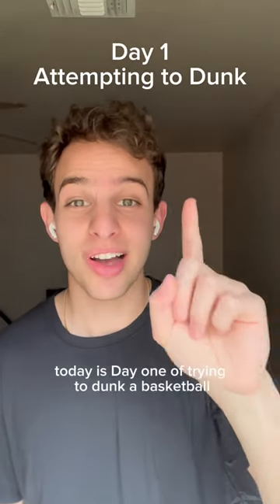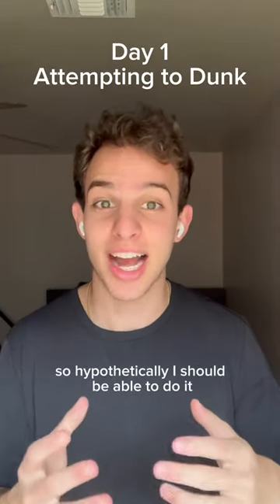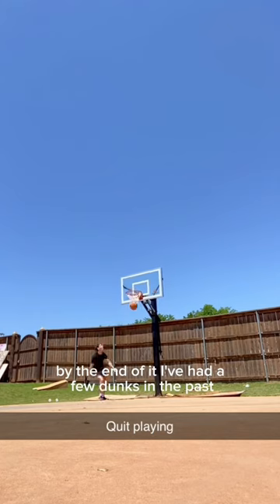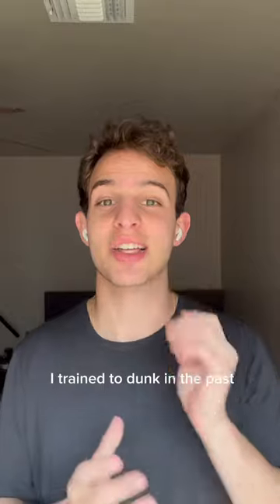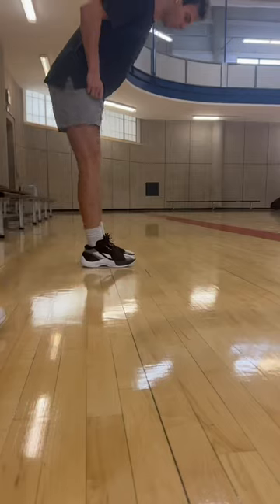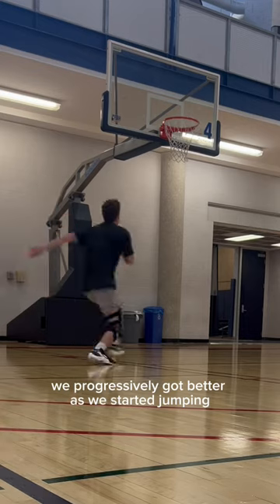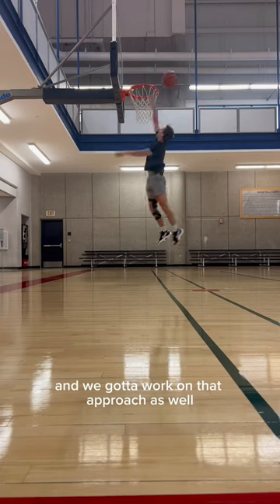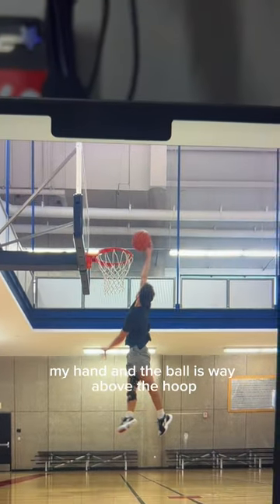Is it possible to dunk a basketball after just 30 days of training?